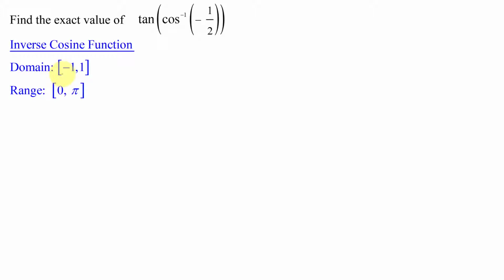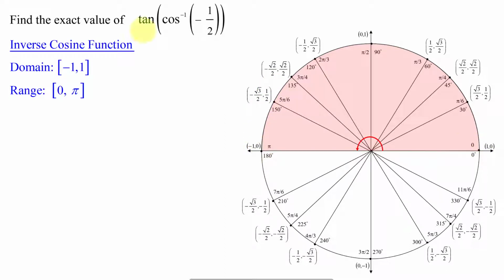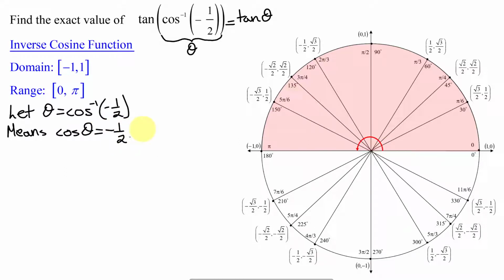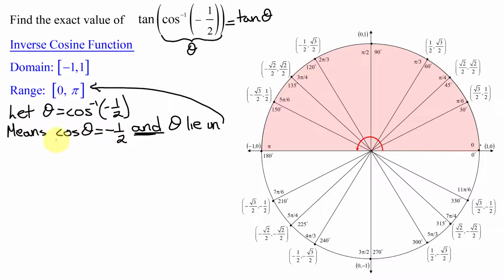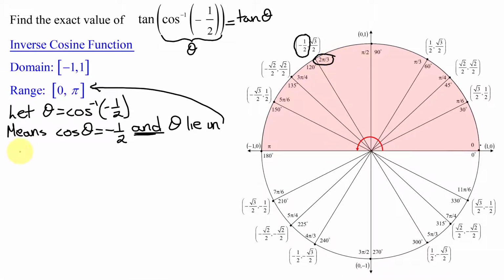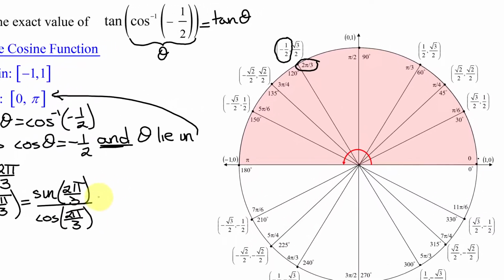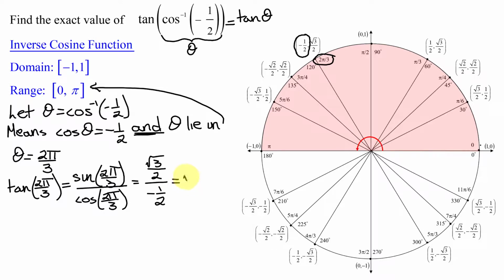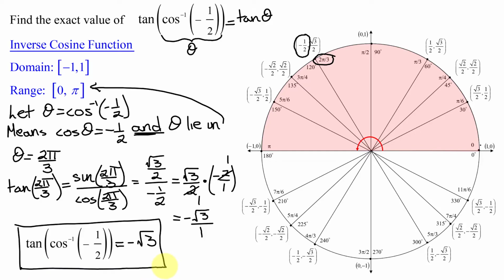Find Exact Value of Tangent of Inverse Cosine of (-1/2) or Tan(cos^(-1)(-1/2)) or Tan(arccos(-1/2))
Find the exact value of the tangent of the inverse cosine of (-1/2). As the exact value is required, it is necessary to use the unit circle. Initially the restrictions on the inverse cosine function are reviewed.  To make this example easier to understand, let theta=inverse cosine of (-1/2) so the problem becomes find tan(theta).  So cos(theta)=-1/2 and theta must lie in the interval [0, pi] which means that theta=2pi/3.  As tan(2pi/3)=sin(2pi/3)/cos(2pi/3), these values are then obtained from the unit circle.

Timestamps
0:00 Introduction.
0:14 Inverse Cosine Function
1:06 Let Theta=cos^(-1)(-1/2)
2:50 Find Tan(2pi/3)